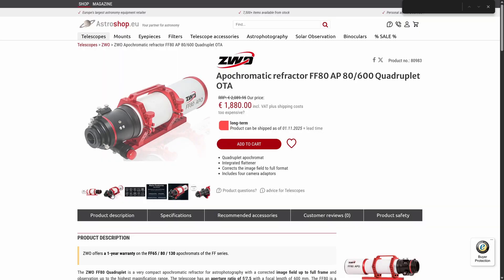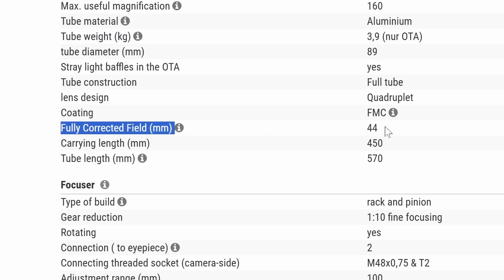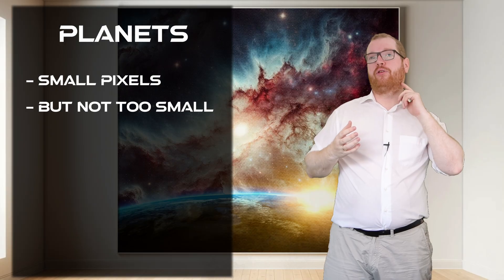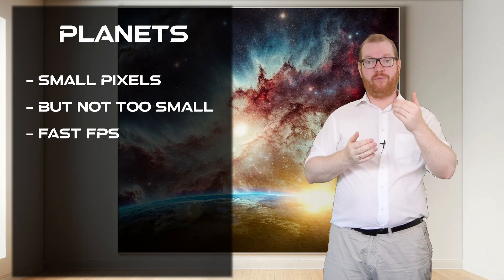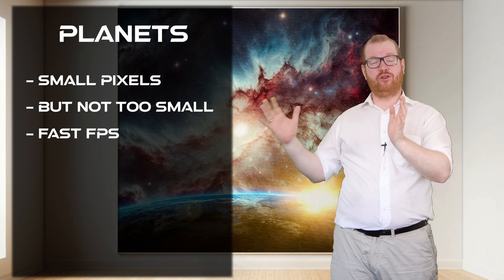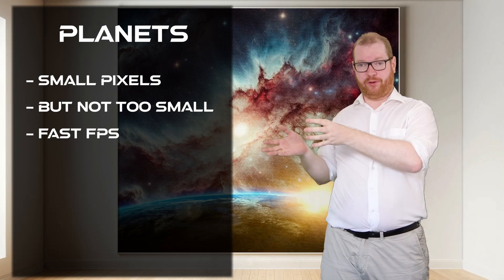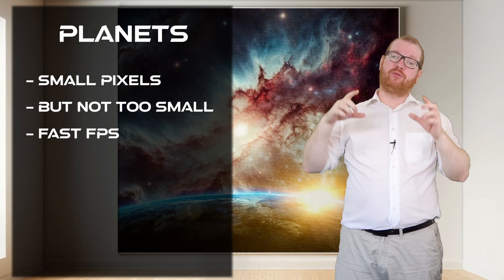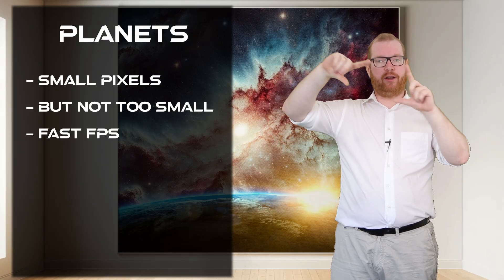Buying an Astro Camera? – Watch This First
Choosing the right deep sky astrophotography camera is critical for capturing stunning images of galaxies, nebulae, and star clusters. In this guide, I break down everything you need to know — from sensor size and pixel pitch to cooling, quantum efficiency, and full well depth. Learn the difference between mono and color cameras, when to choose a cooled sensor, and how to match your camera to your telescope for the best results.

Whether you're just starting out in astrophotography or looking to upgrade your deep sky imaging setup, this video will help you understand how pixel size affects resolution, how sensor size changes your field of view, and why features like low read noise and high dynamic range matter.

If you're wondering what camera is best for nebulae or how to reduce noise during long exposures, you'll find all the answers here. Perfect for those considering a mono or color CMOS camera for deep sky targets.

SOCOAL LINKS